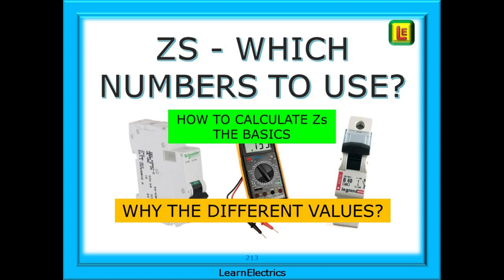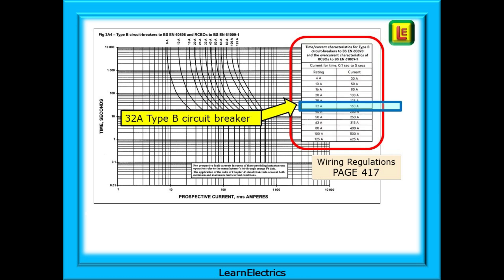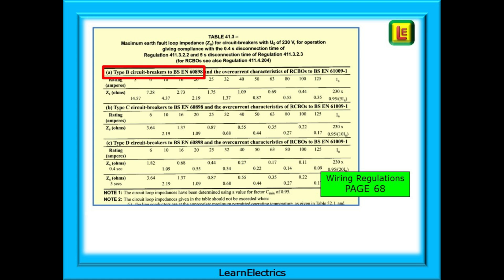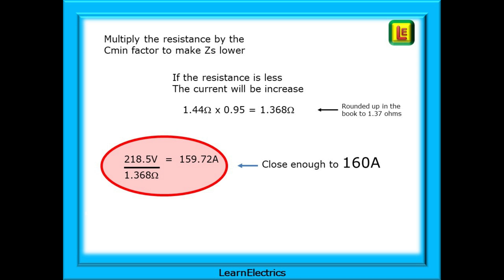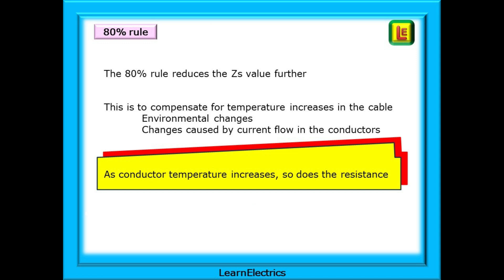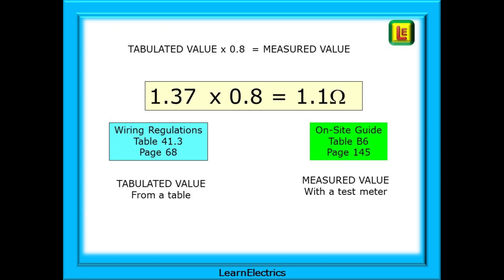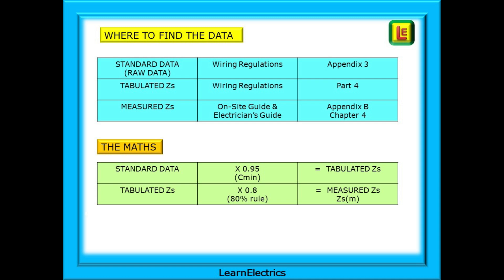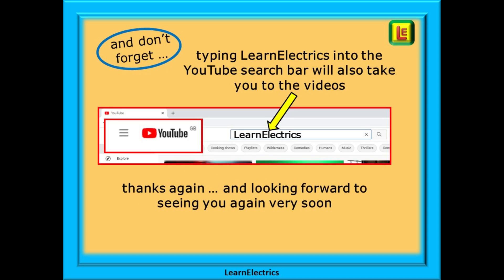ZS – LOOP IMPEDANCE – WHY SO MANY NUMBERS – HOW TO CALCULATE THE CORRECT ZS – WHAT THE NUMBERS MEAN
We are often asked which ZS figures to use, and yes, it’s true that the books have different ZS numbers for the same circuit breaker. For many, especially new learners, there is some confusion over which numbers to use and what the numbers actually mean.
And it does matter which numbers are used – of course.

If we look in the Wiring Regulations book, the big brown book, we will find Zs values for the different breakers and fuses and another, totally different value is shown in the on-site guide and in the Electricians Guide to the Building Regulations. Why are there two sets of data.

But that’s not the end of the story, there is a third value, different again, in the same Wiring Regs book.

In this video we will help you to understand why we have different numbers for the same breaker or fuse and show you how to calculate the different values.